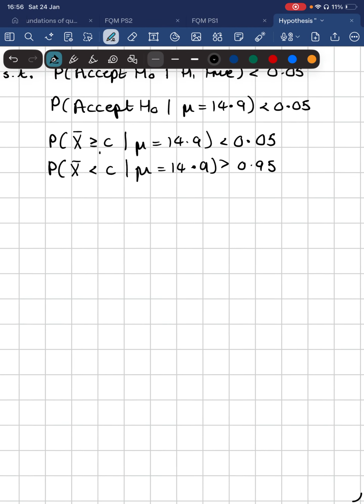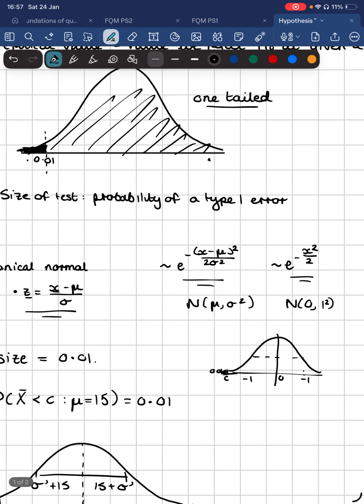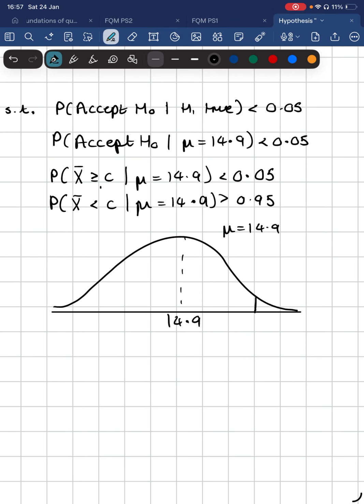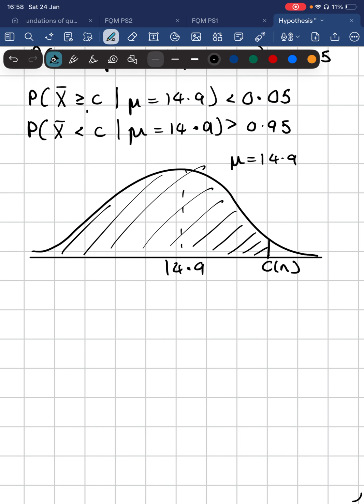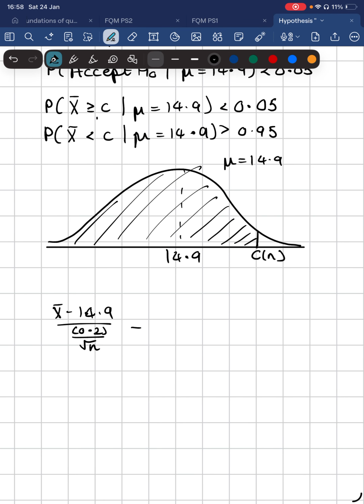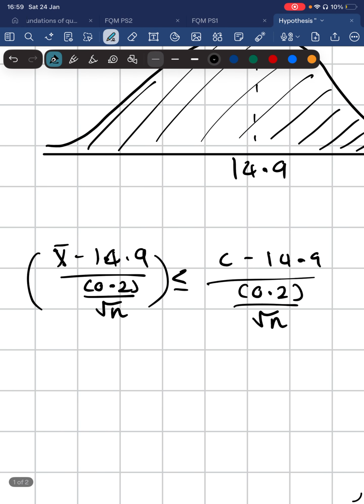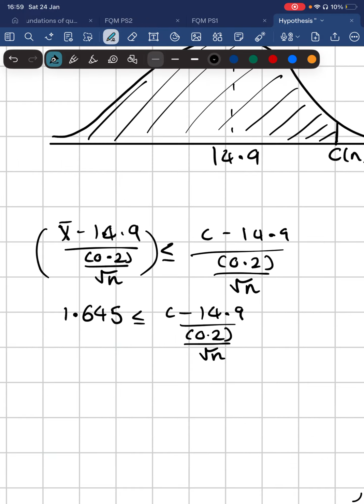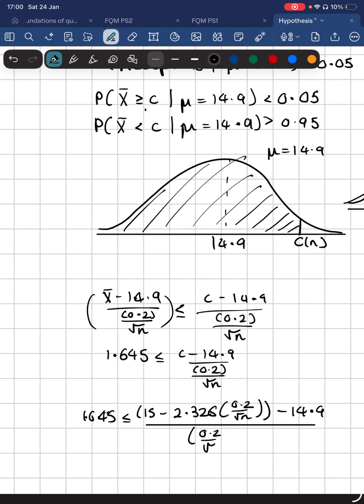Normal hypothesis part 4